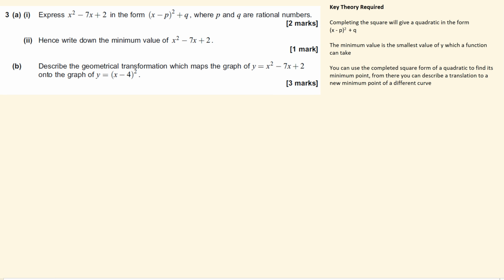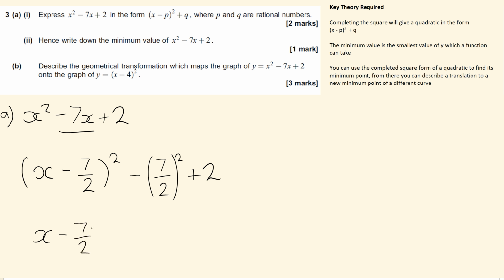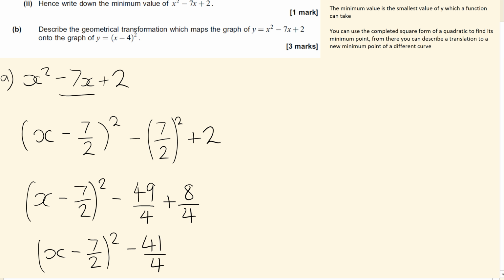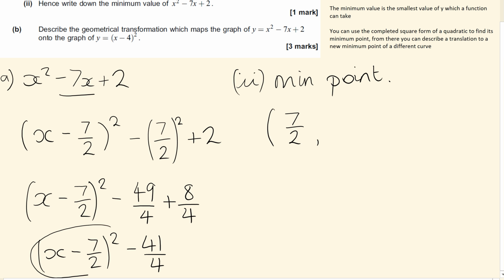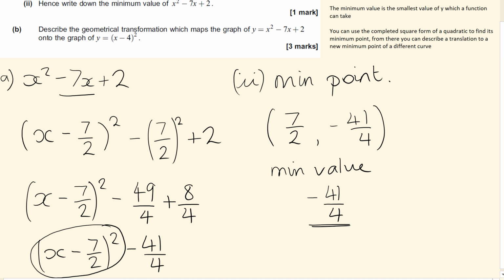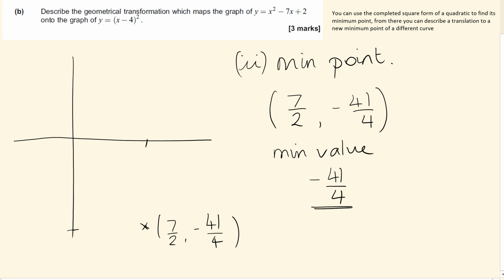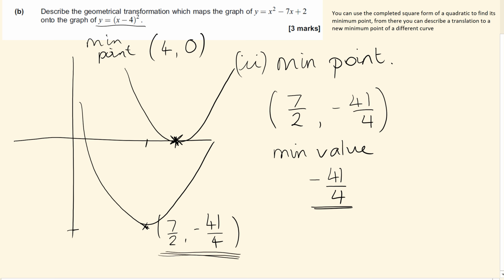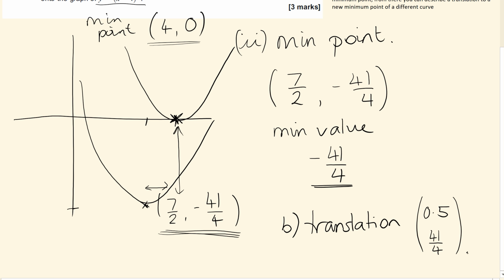AQA June 2016 - Core 1 Question 3